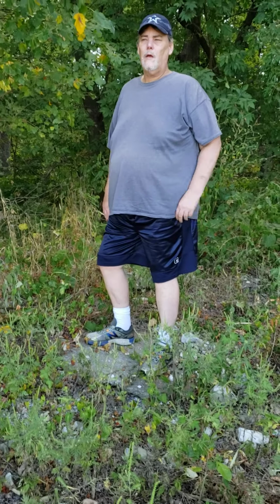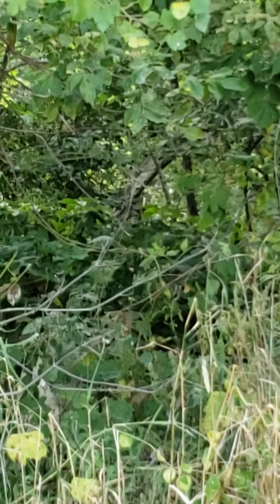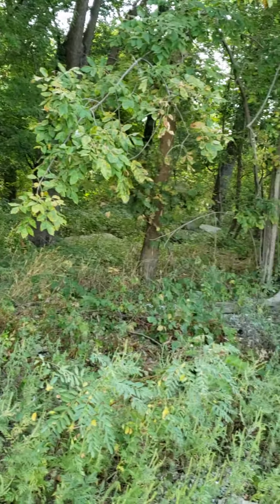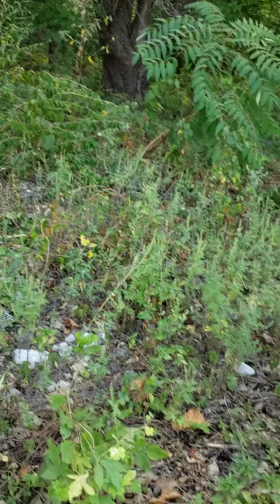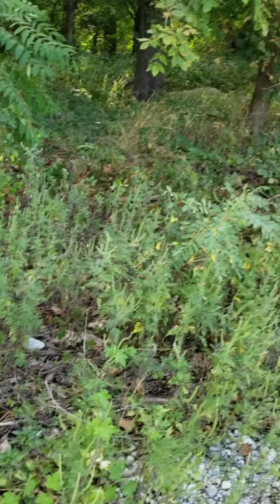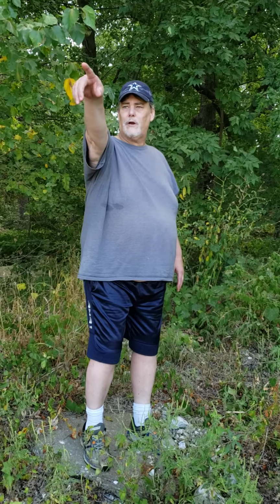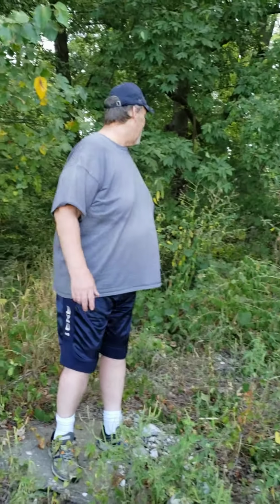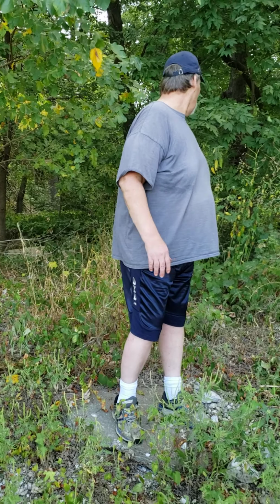Flood Plains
Most plants find a certain ecosystem where they thrive in numbers. A floodplain is one such area where hydrophilic plants like Swamp Hickory or Red Willow can be found. Explore this flood plain along the Mississippi with me, and discover one near you this week.